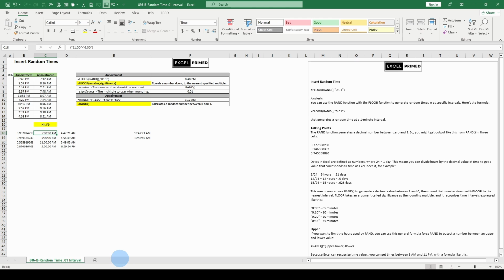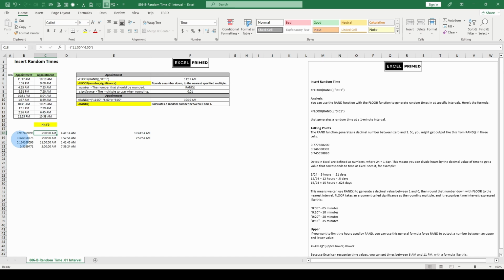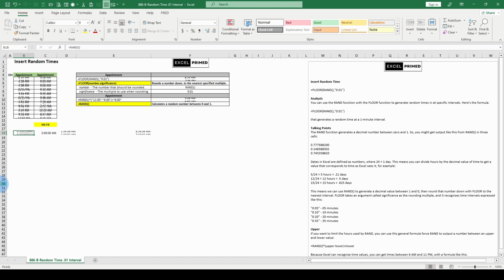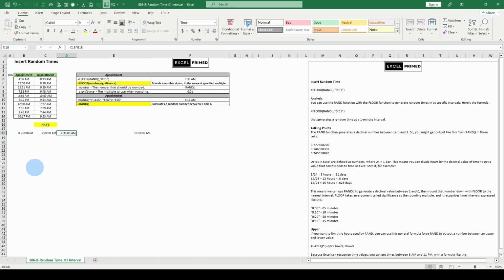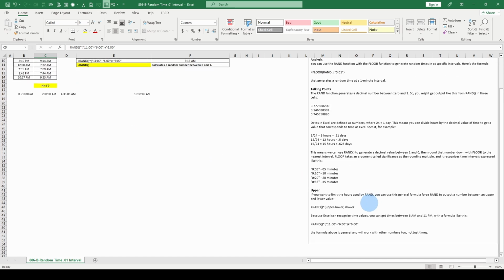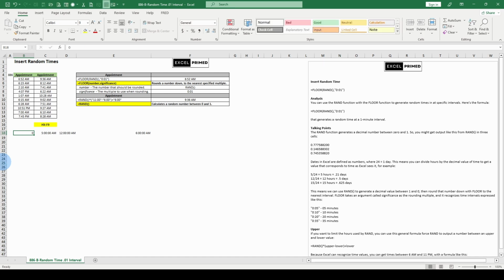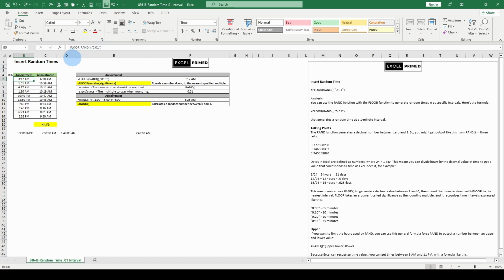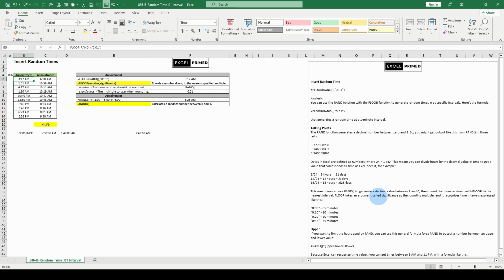Generate Random Decimal Numbers Between 0 and 1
Learn how to create random decimal numbers and time intervals inside Excel using formula logic that’s scalable, reusable, and deceptively simple. Your workbook automations just got smarter.

This Excel video teaches beginners how to generate random times within specific intervals using simple formulas.

By combining the RAND function, which produces random decimal numbers between 0 and 1, with the FLOOR function, which rounds down numbers to the nearest interval, you can create random times. For example, the formula =FLOOR(RAND(),"0:01") generates a random time at one-minute intervals. Excel represents dates as numbers, with 24 hours being equivalent to 1 day, enabling you to convert hours into Excel's time values.

By using the principles of multiplication and addition, you can limit the range of random times generated. For instance, the formula =RAND()*("11:00"-"6:00")+"6:00" produces random times between 6 AM and 11 PM. This technique extends beyond times and can be applied to other numerical scenarios as well.